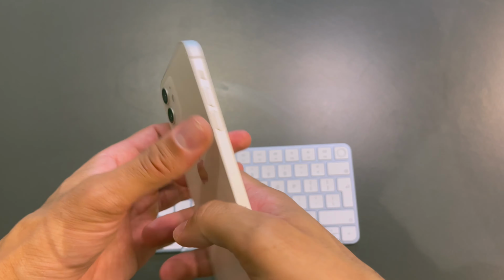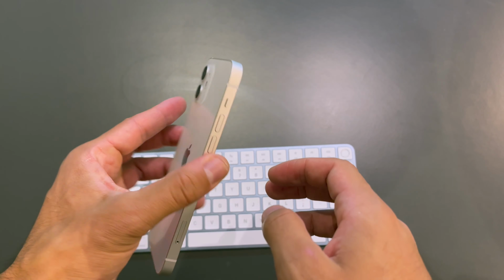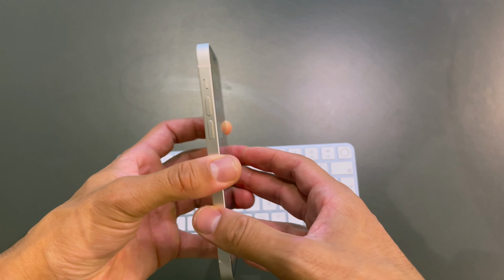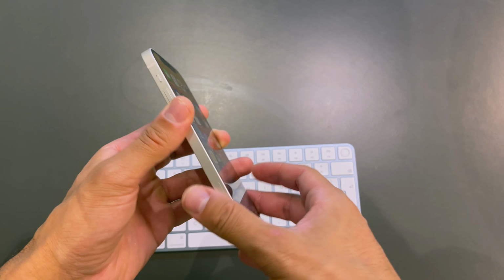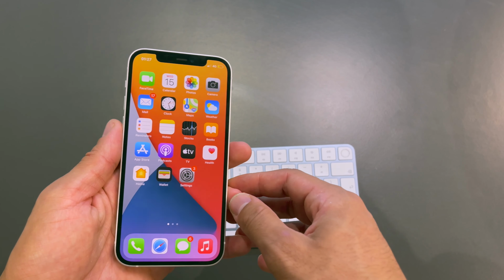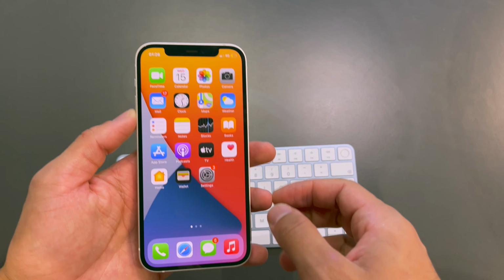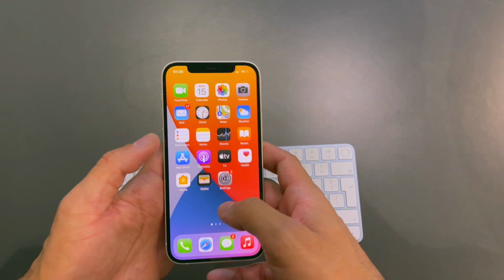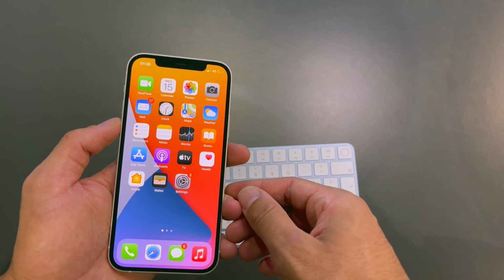iPhone 13 vs. iPhone 12 | Is there any Difference?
We've just got the iPhone 13 and I thought to give you guys a comparison video between this iPhone and the iPhone 12.

Pick here your iPhone 12 Pro Max
Pick here your iPhone 12 Pro